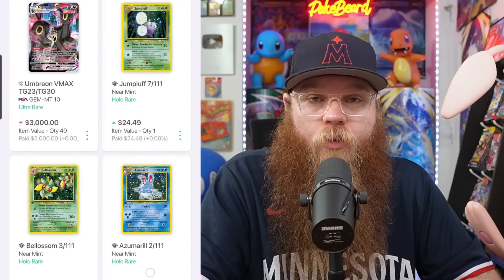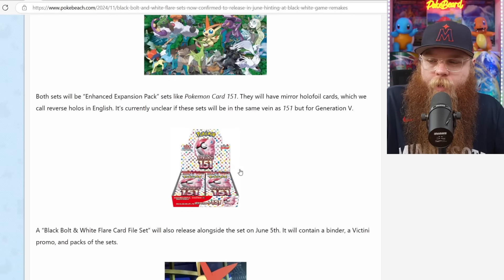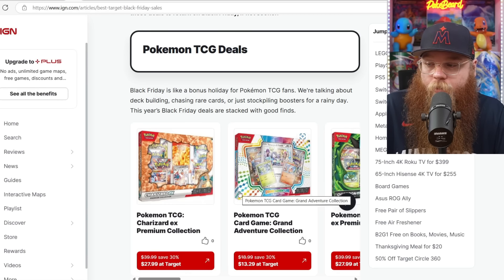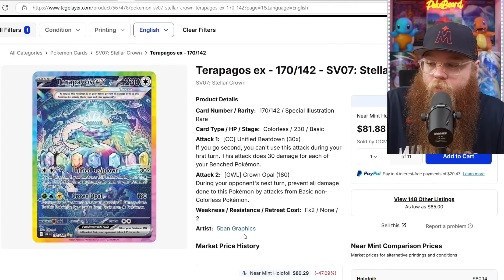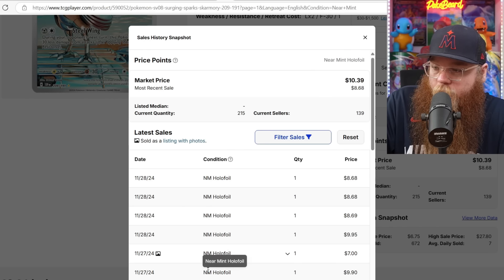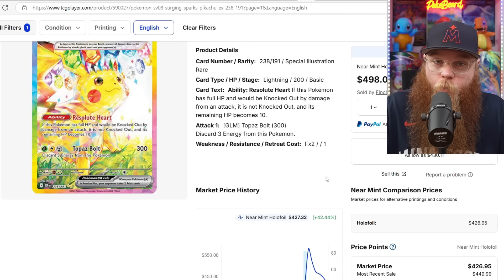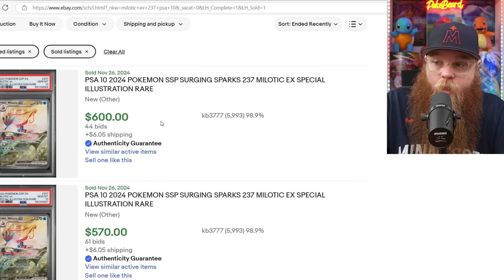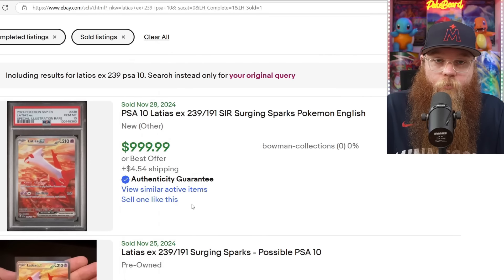POKEMON FALLING FRIDAY! Weekly Investing, Collecting, & News Market Update!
APPLE

Click the link above if you want to join my Youtube membership. There is exclusive content, and whenever a new card drops, I post it there right away. Whenever I see a good deal on sealed Pokémon products, I post it there asap. Also, if you want some in-depth help with anything Pokémon related, you can hit me up on the membership posts and ask me anything you want.

This is a weekly series where every Friday morning, I post a video going over last week's sales of sealed Pokémon products and Pokémon cards that are going down in price. I also cover big Pokémon News and any good Pokémon deals or restocks. If you guys do see anything moving in the market, please let me know.

Then, every Sunday will be a brand-new different video.

If you do have any collecting or investing questions, please drop them in my most current what if Wednesday. Remember, this isn't Financial Advice, this is just my opinion.

Check out my Instagram to also get any Pokémon News and deals Updates.

You can also check out my eBay store with 100% positive feedback with over 20,000 cards sold!